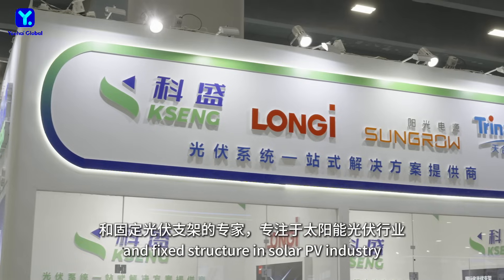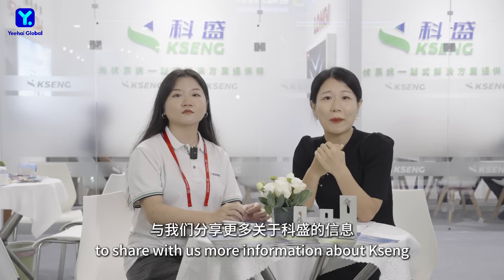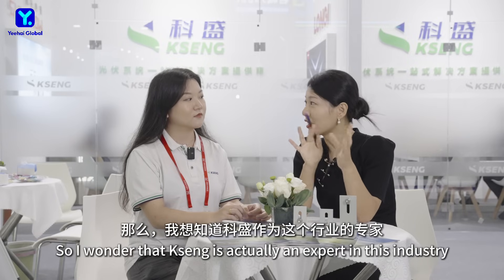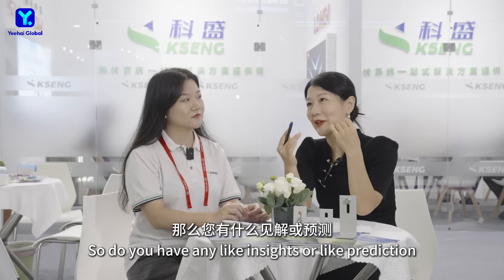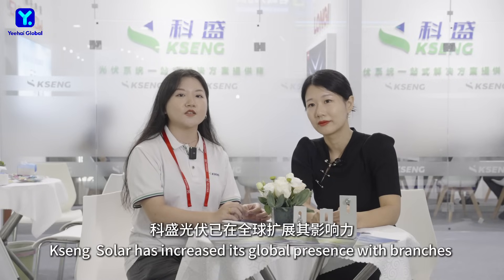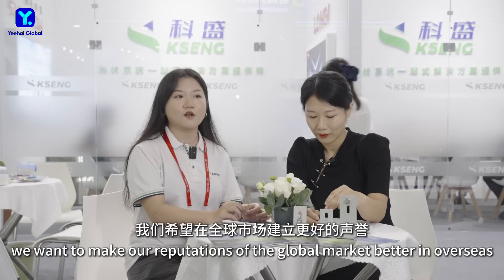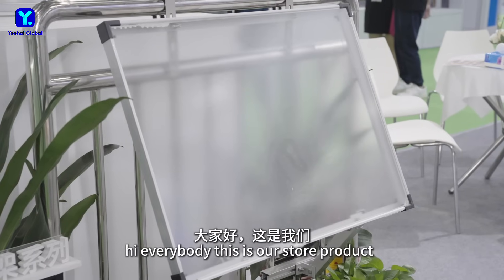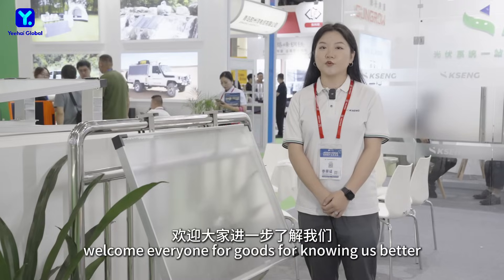Xiamen Kseng New Energy: Focus on the overall solution of the photovoltaic bracket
In this episode, we introduce Xiamen Kseng New Energy Co., Ltd., a national high-tech enterprise specializing in the research, manufacturing, and sales of solar mounting solutions. With a commitment to making clean energy more accessible, Kseng focuses on providing innovative solar bracket systems designed for various applications, including residential balconies.

In this video, we highlight:

- The Balcony Solar Bracket is a flexible solution that allows homeowners to harness solar energy efficiently from their own balconies.
- Kseng's robust supply chain and vertical integration enable them to produce high-quality aluminum and carbon steel solar brackets, tracking systems, and installation components.

As an Innovator in solar mounting solutions, Kseng aims to support global energy transformation and carbon neutrality.